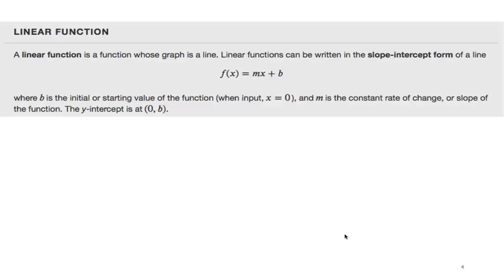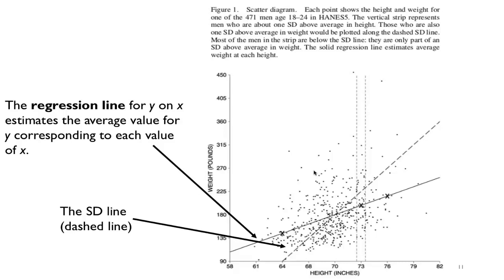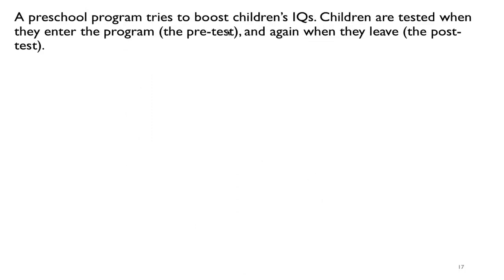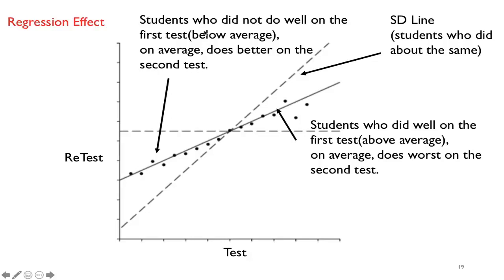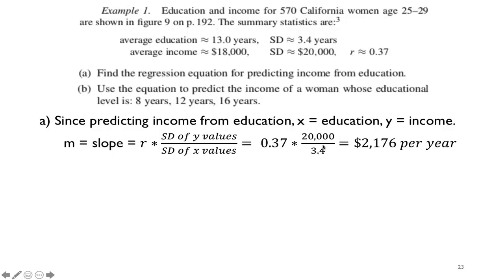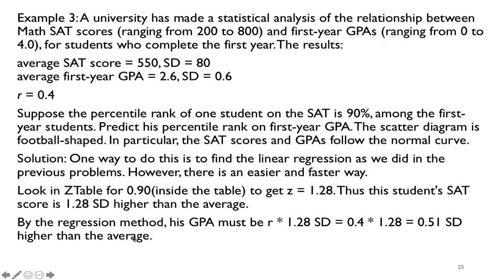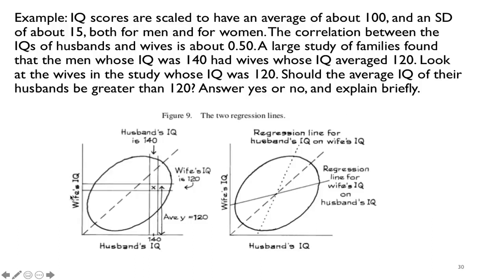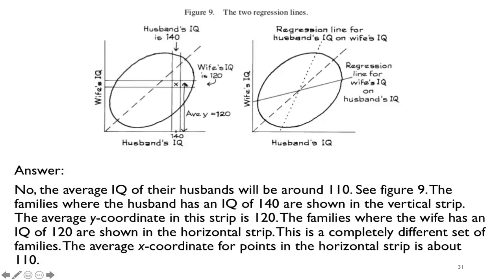Introductory Statistics(Math 125): Linear Regression Week 5